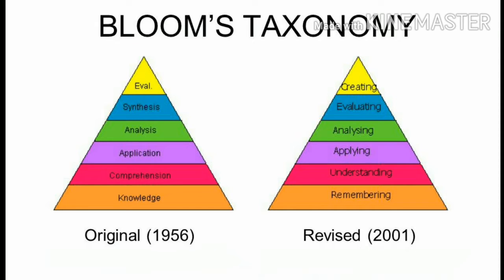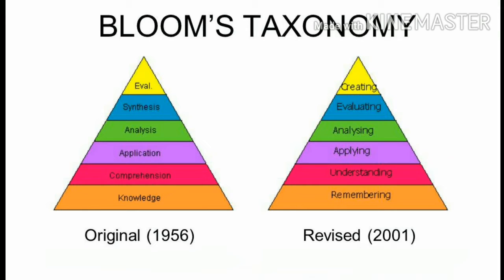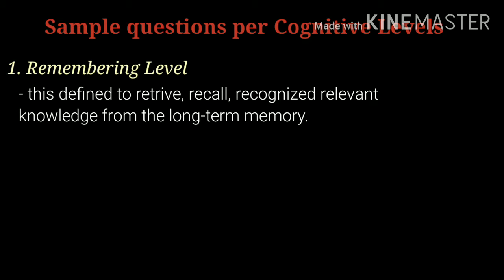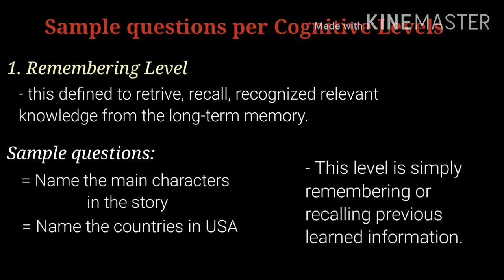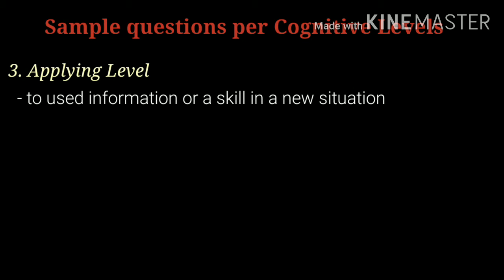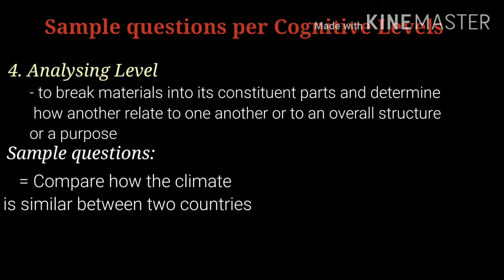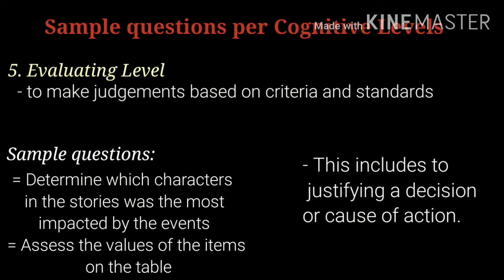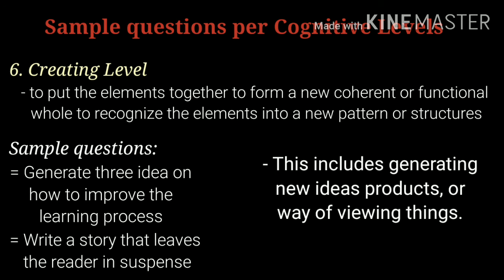What is Blooms Taxonomy?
Final video log 2